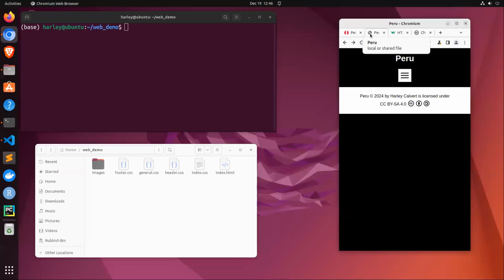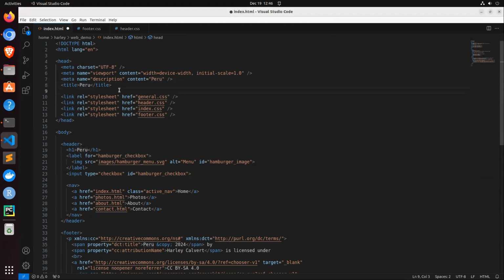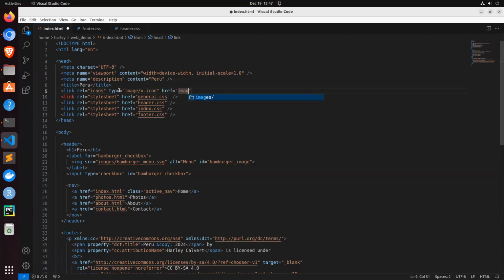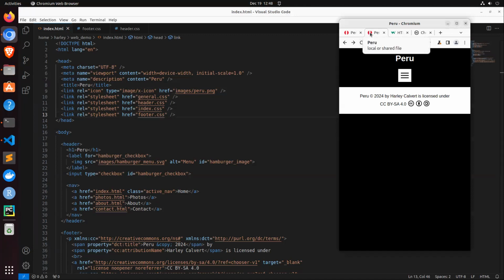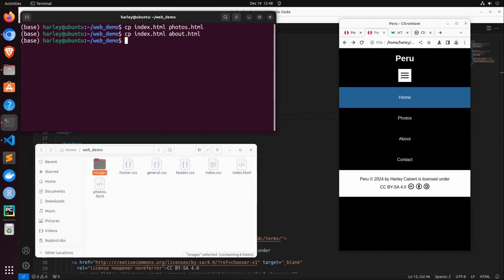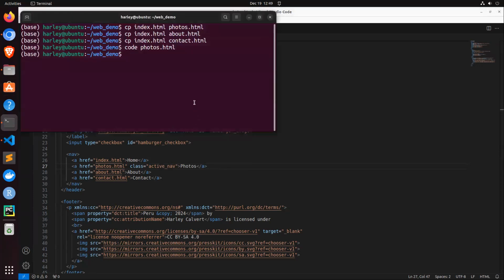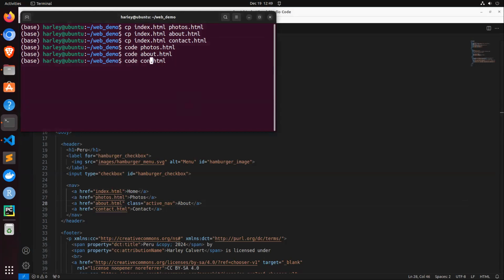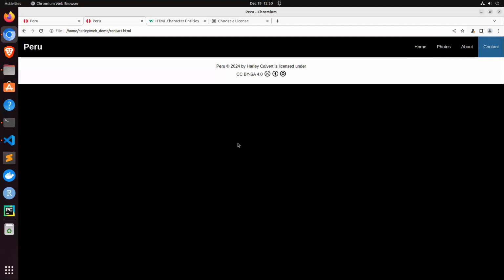ICTWEB431 09 Linking Files